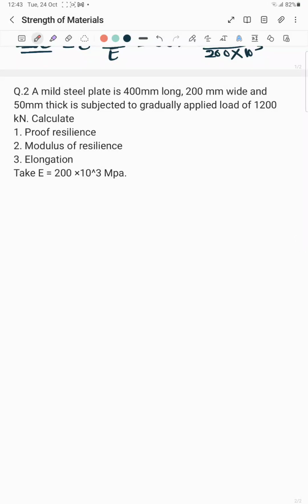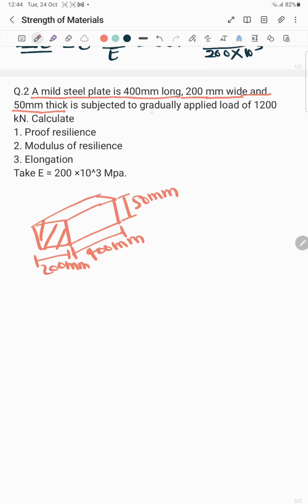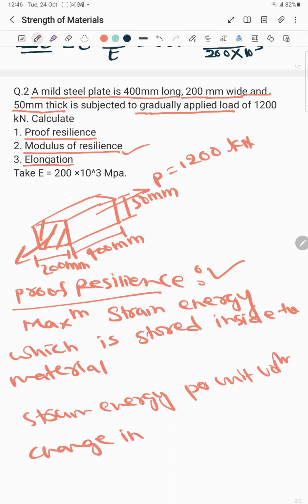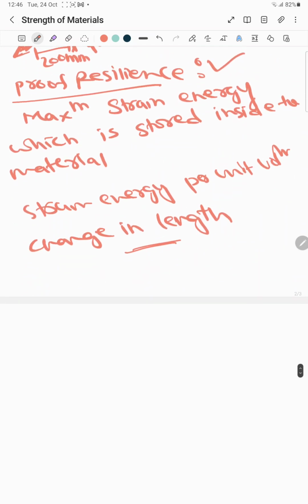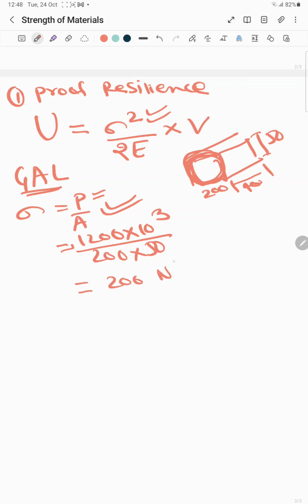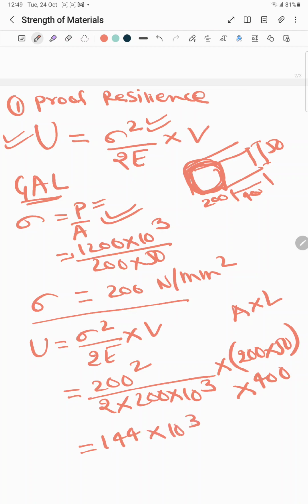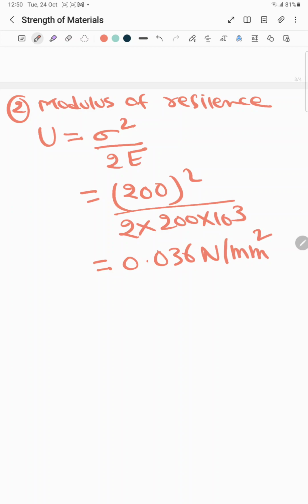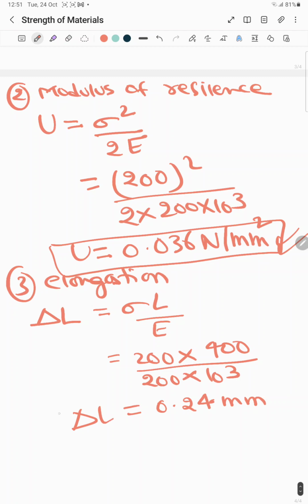Problem 2 on strain energy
Problems 2 on strain energy @Engineering_visions1234